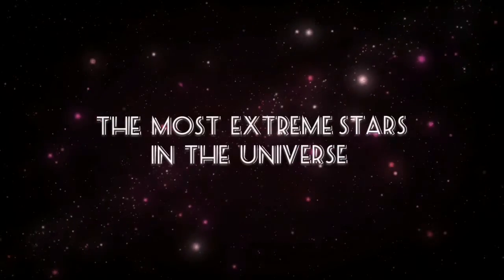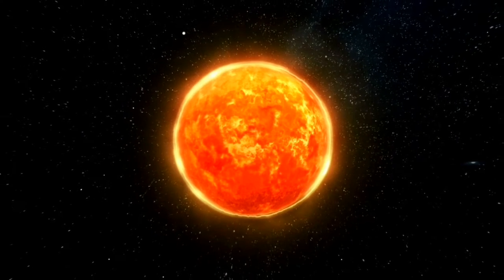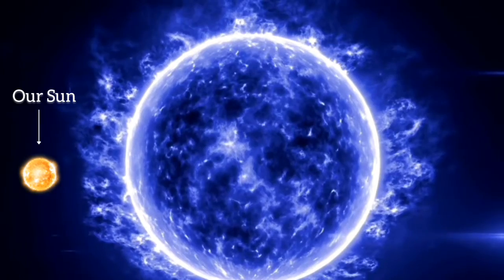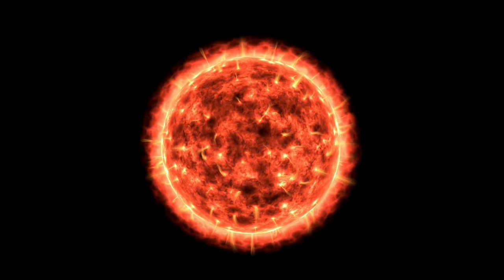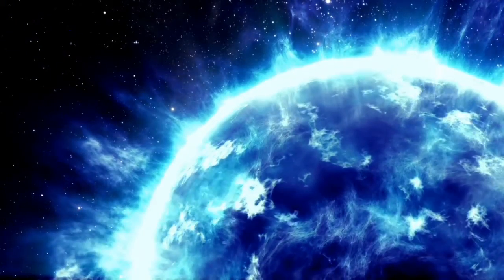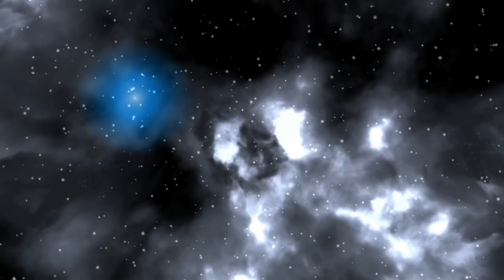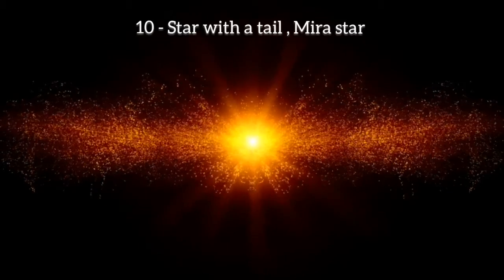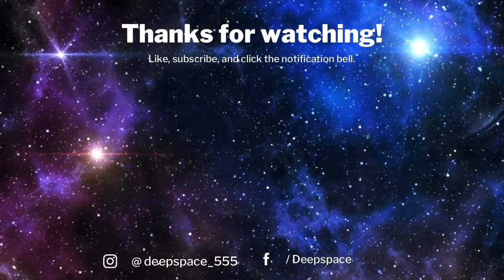Most Extreme Stars in the Universe | Most Massive Star | Most Luminous Star |Throne-Zytkow object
Here i have described about the most extreme stars in the universe.
In our universe stars play major roles to the evolution of our universe. Generally stars have usual properties like live , burn , explode and death but that’s the  of life  most stars . But there are some stars exist with their weird properties , which make them different than norml starsthese are called extreme star . Today I will discuss about some extreme stars in our universe.

1- Stephenson 2 -18 star , the largest star

2- R136a1 star , the most massive and luminous star

3- EBLMJ0555-57Ab star, the smallest star

4-  WR102 star , the hottest star

5- S4714 star , the fastest star

6- HD140283 or Methuselah star , the oldest

7- WISE 1828 + 2650 ( Brown dwarf) , the coolest

8- Mysterious dimming star , Tabby's star

9-    HV11417 star ,Throne-Zytkow object type star

10-  Mira star , star with a tail .